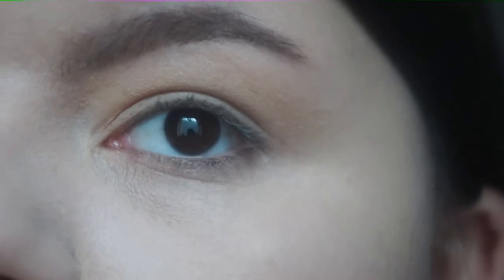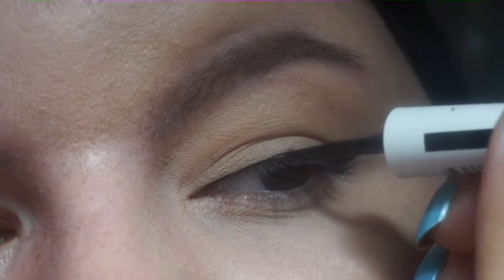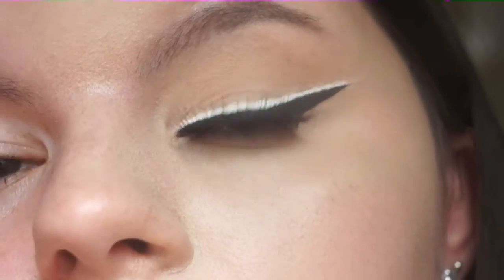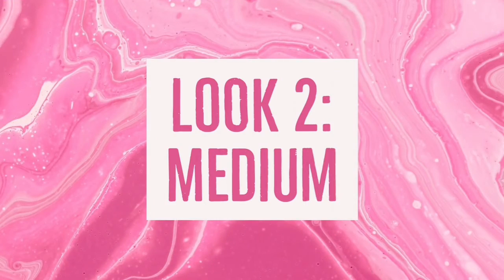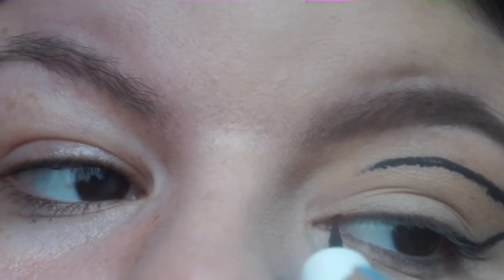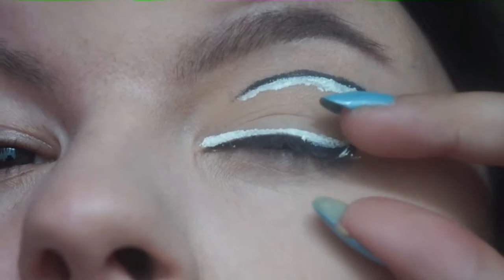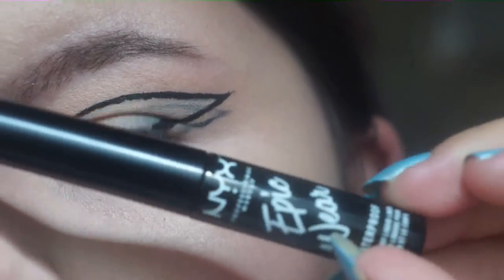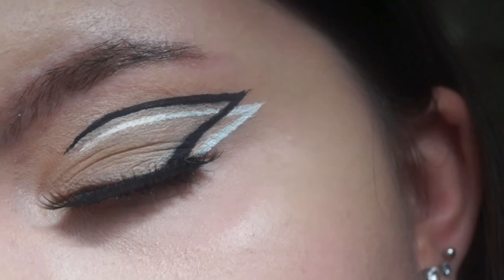3 GRAPHIC LINER looks, 3 ways! BEGINNER, MEDIUM & PRO!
Hi! These are 3 different liner looks at 3 different skill levels! No matter what skill level you're at you can give it a try! I also wanted to prove that you can get a wide variety of looks with just 2 liners! These are more editorial/high fashion looks but If you want to rock them normally then have fun! I hope you enjoyed the video and the voice over! If you create these looks, I'd love to see them! Tag me on Insta @petitebeautyblogger
Seaside
Instagram.com/petitebeautyblogger
Facebook.com/muabyemily
Kisses.
The Petite Beauty Blogger